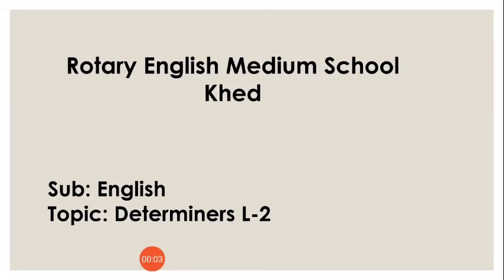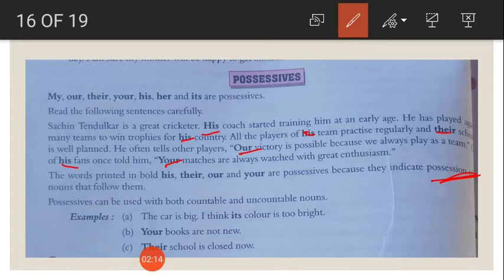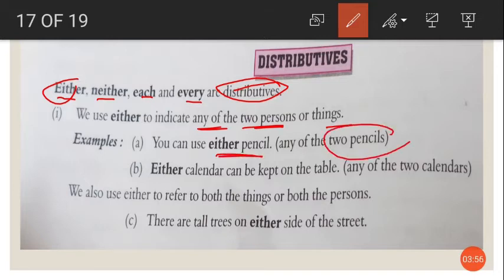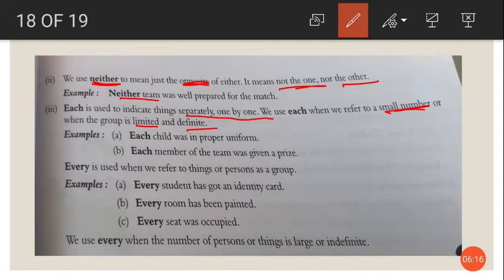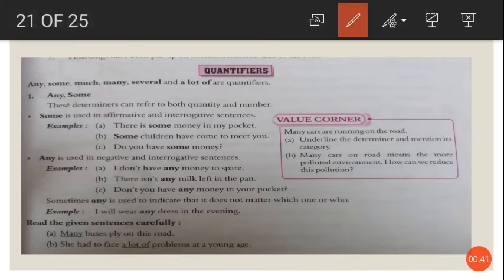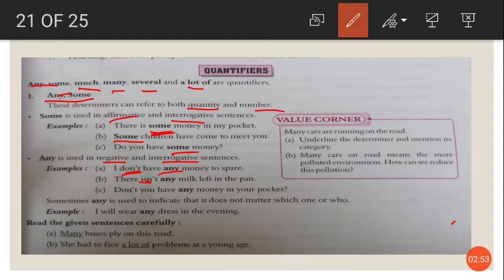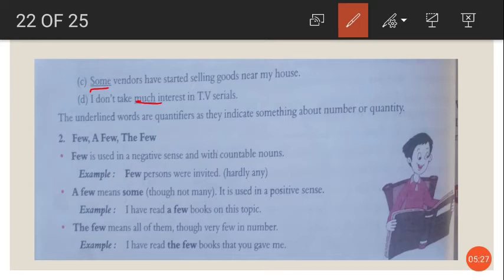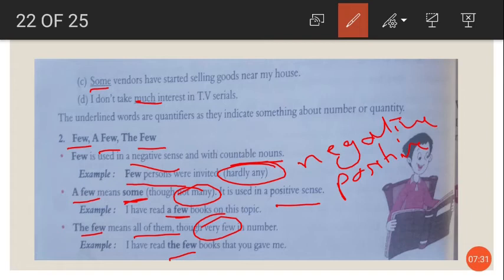Determiners L 2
Possessives, Quantifiers & Destributive